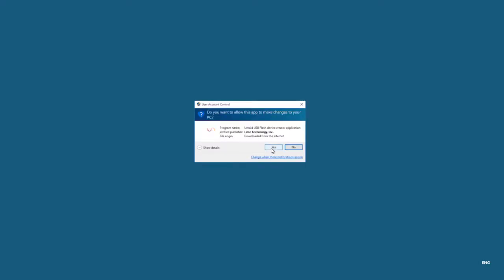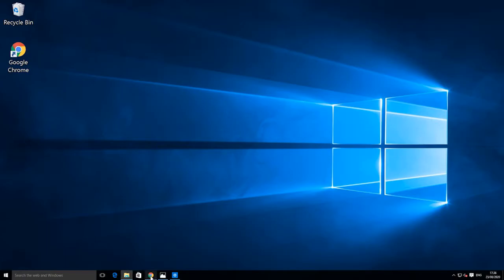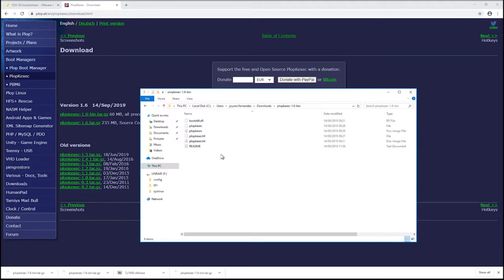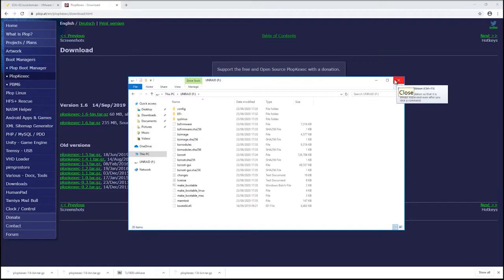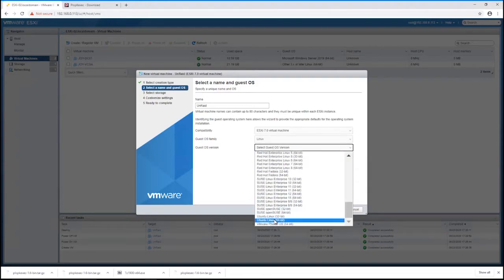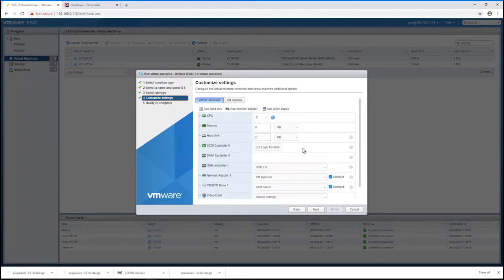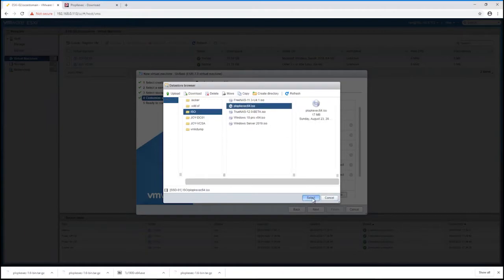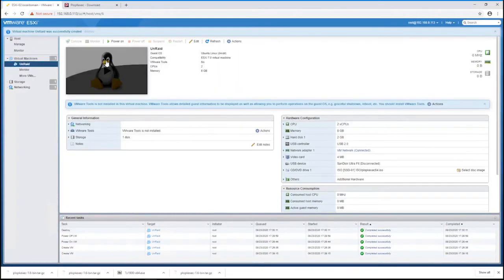How to install UnRaid on ESXi 7.0 Step -by-Step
In this video i will show you all on how to install UnRaid on Esxi 7.0 server. As you wont need a dedicated server just for UnRaid.

thanks